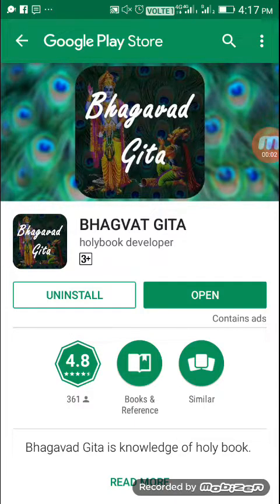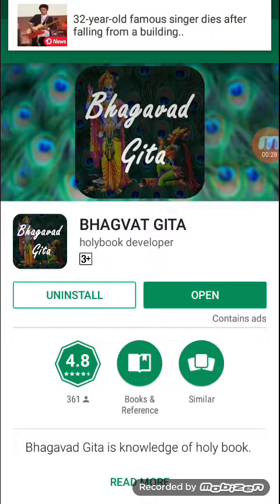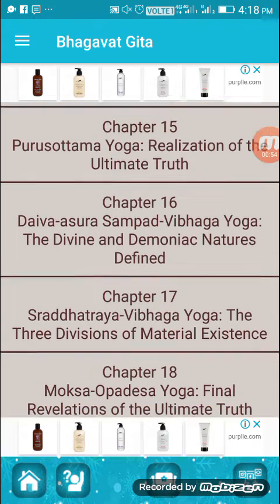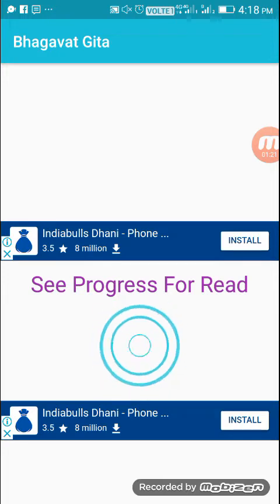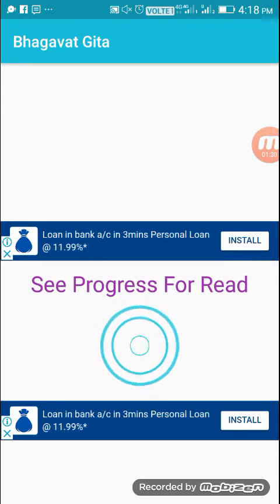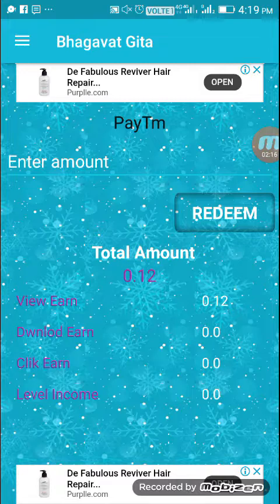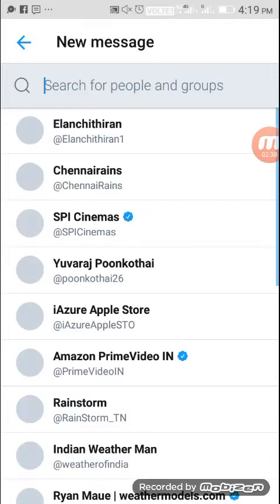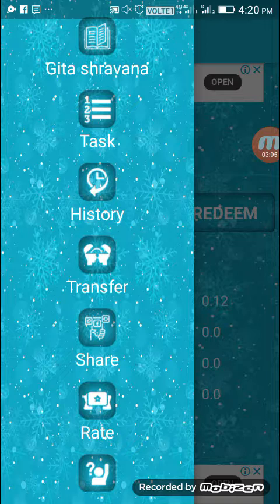New Bhagavat Gita Daily Self Earnings App Earn Fast Paytm Cash in Tamil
Hi Friends,